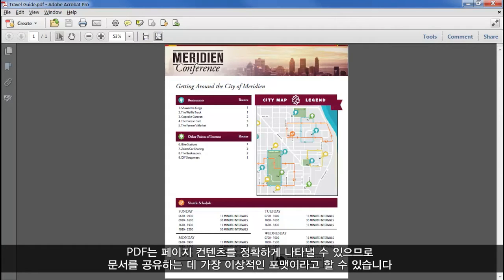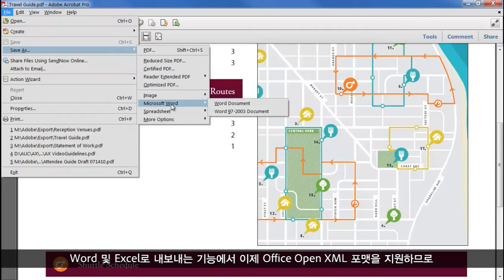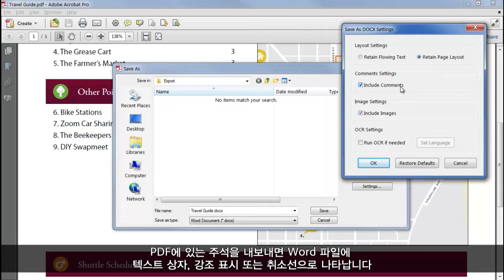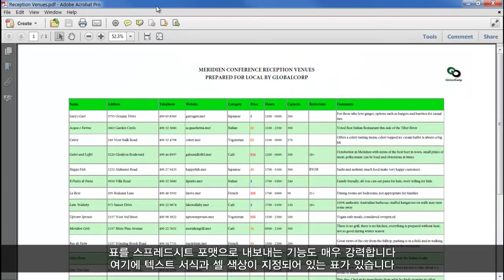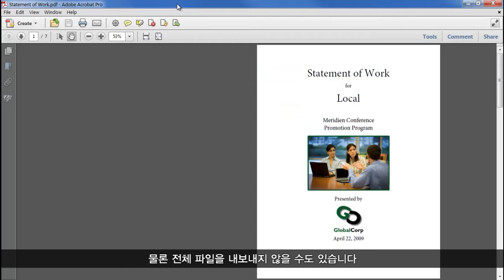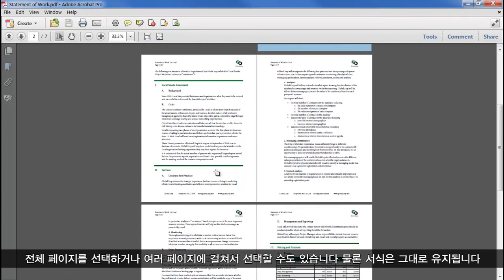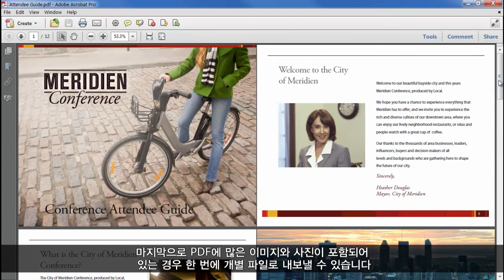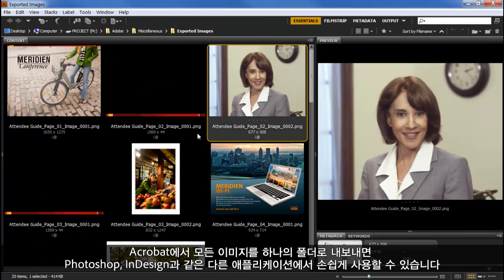PDF 파일을 다른 파일 포맷으로 변환